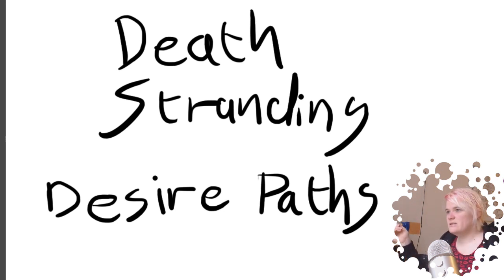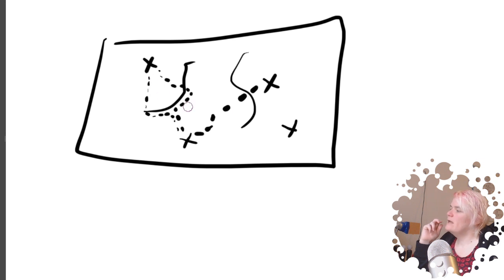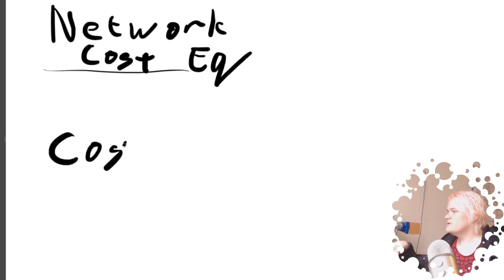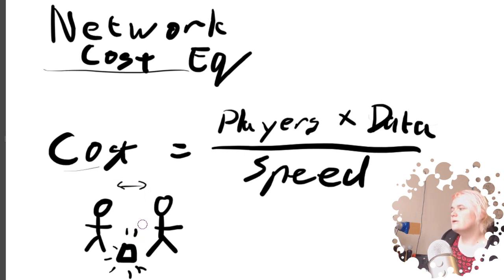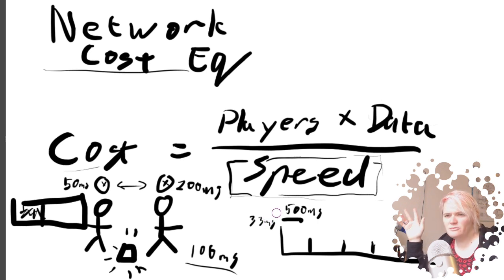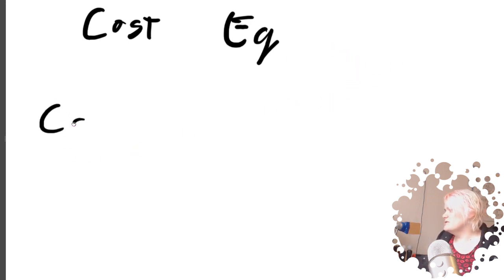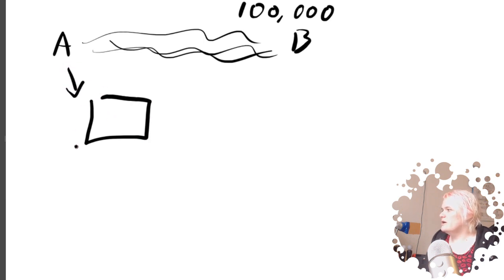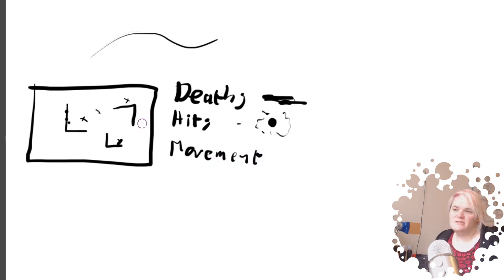Desire Paths in Death Stranding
-- No Spoilers --
Little chat about why Death Stranding desire paths are so brilliant and the networking concepts behind them.